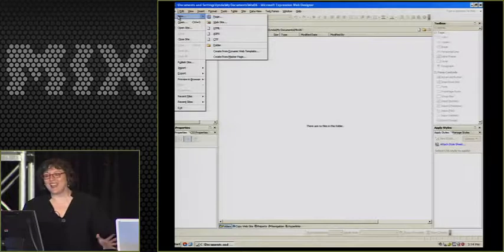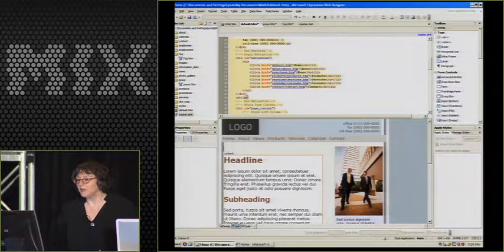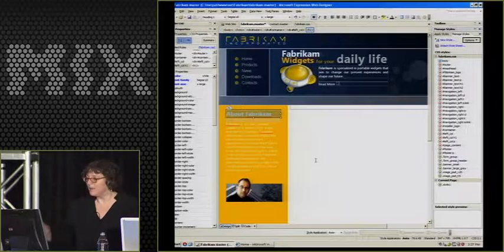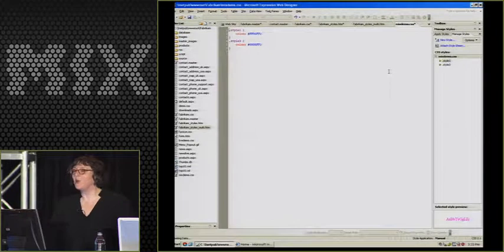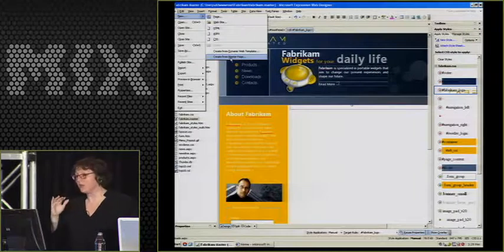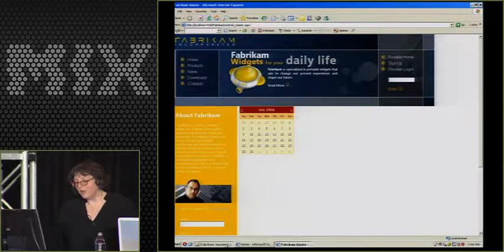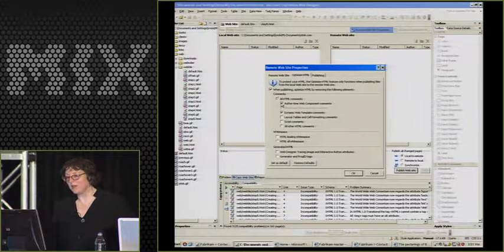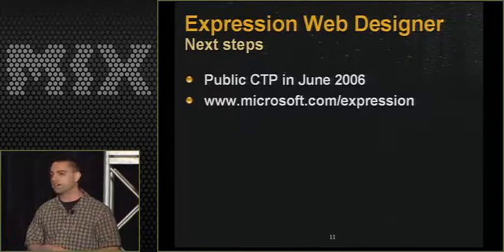MIX06 Expression Web Designer Overview